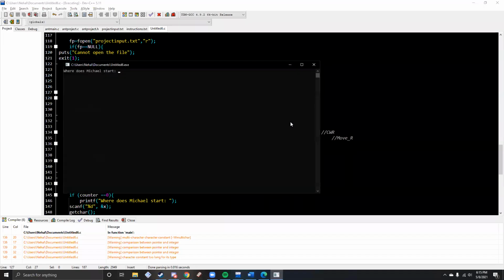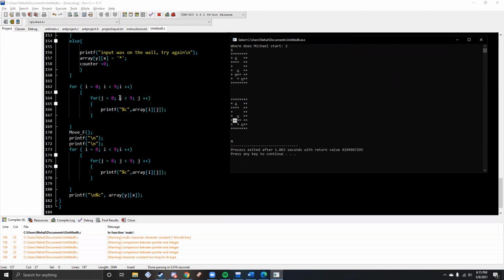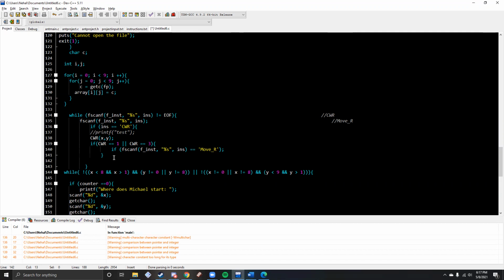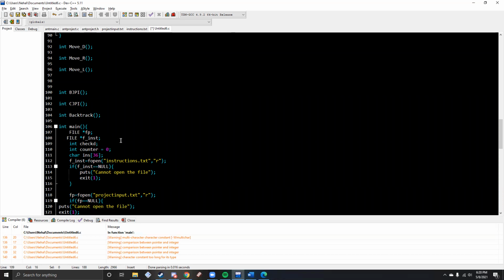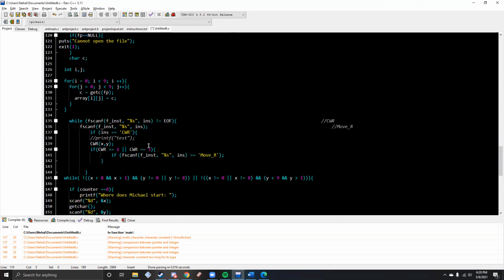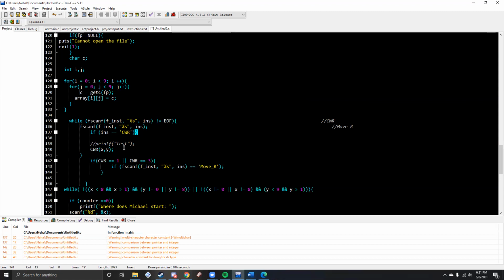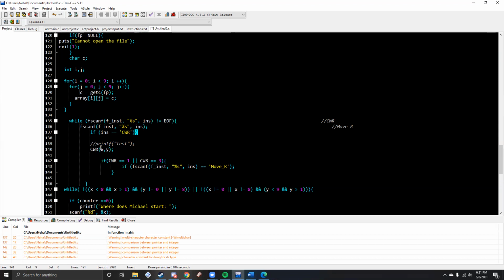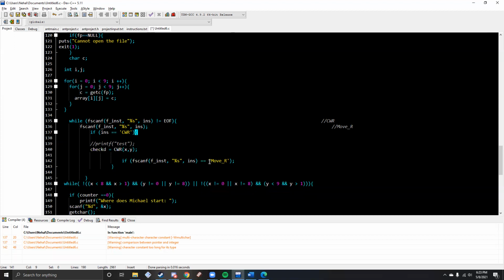Nehal Kabir, Ethan Shaw,Logan Hays final project video extra credit 10